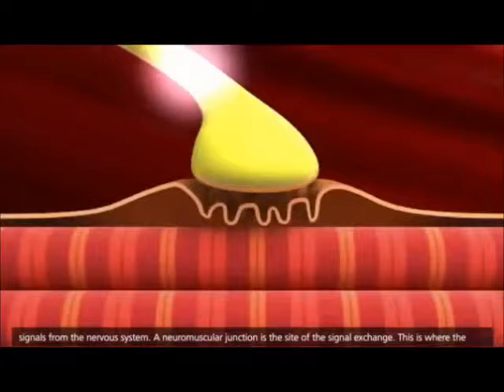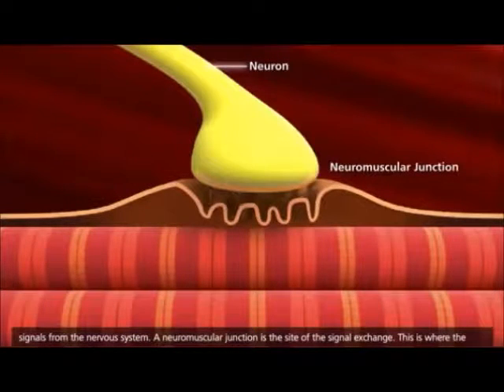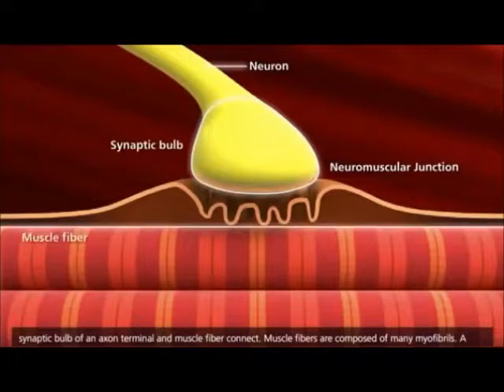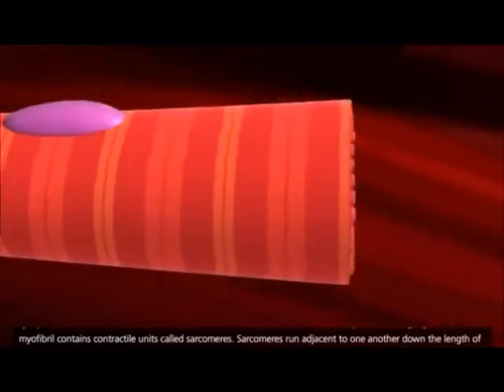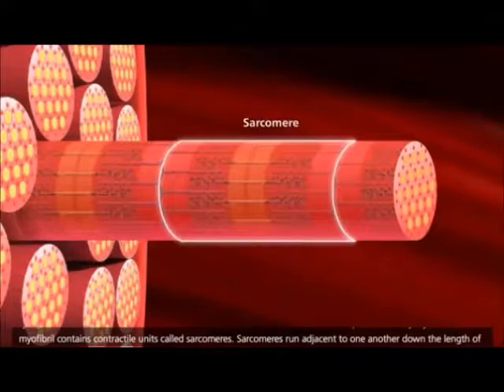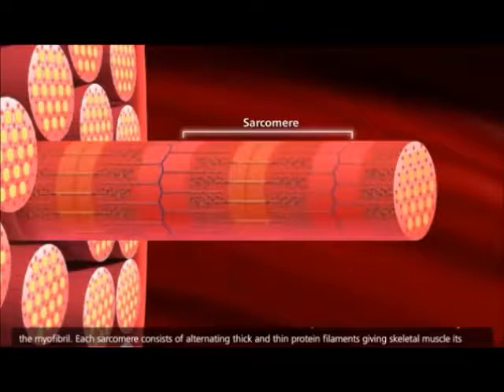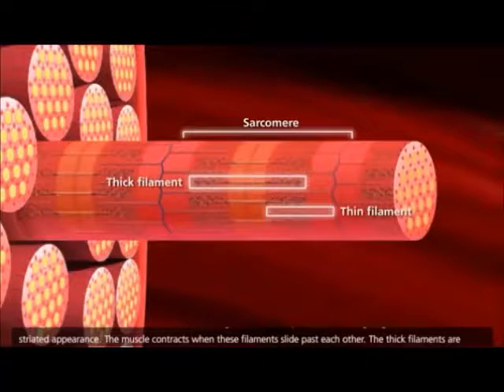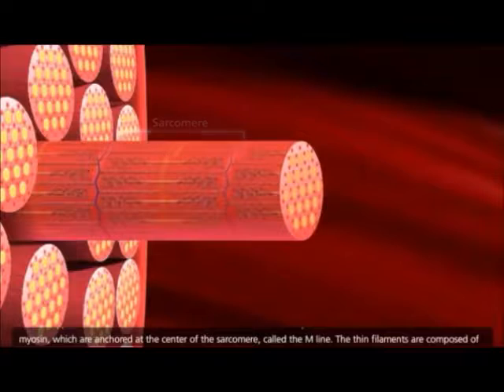unicid projeto biologia turma 2017